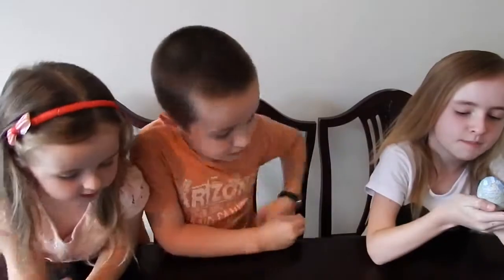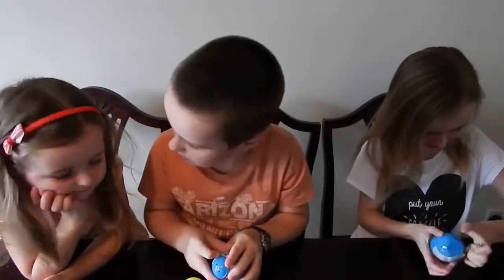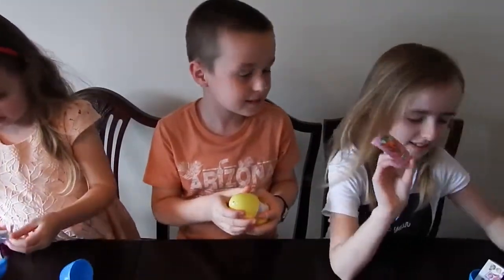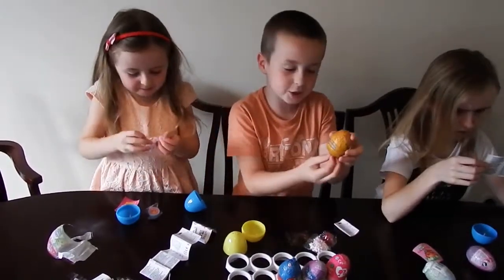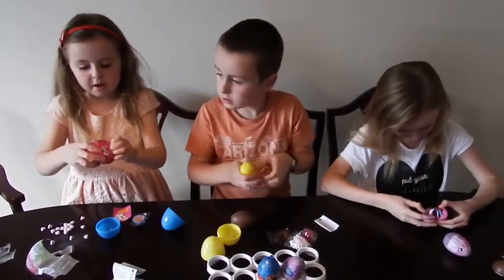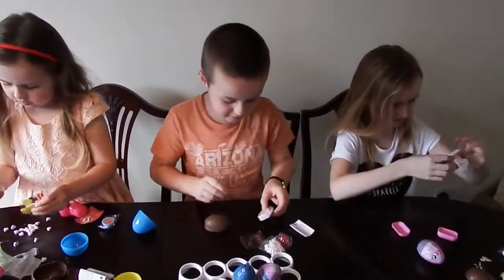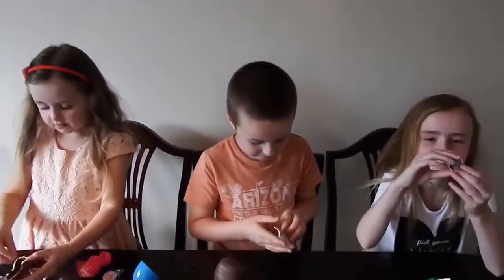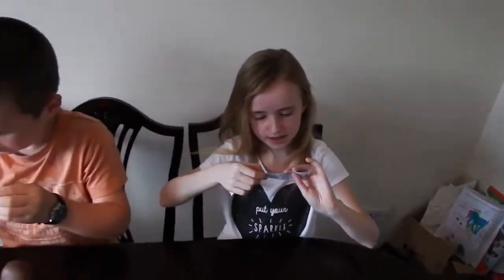Amazing singing surprise for daddy child sings frozen for the 1st time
Hello you tube welcome to the United Kingdoms most famous home schooling family lol we love you